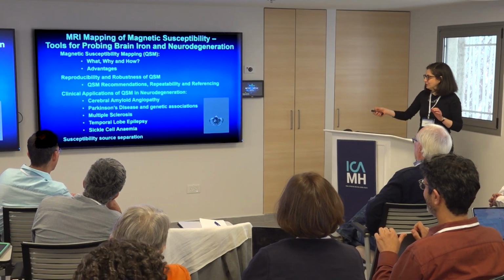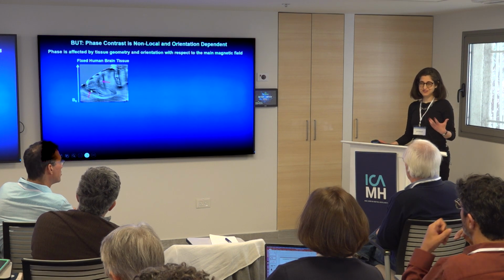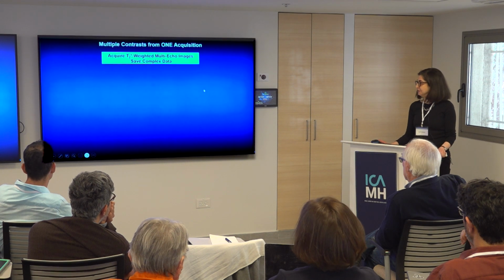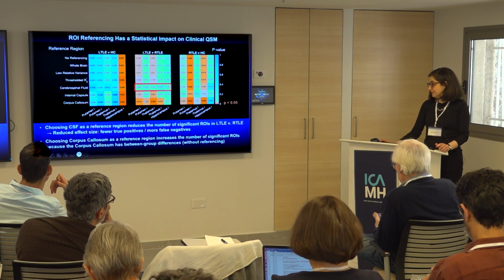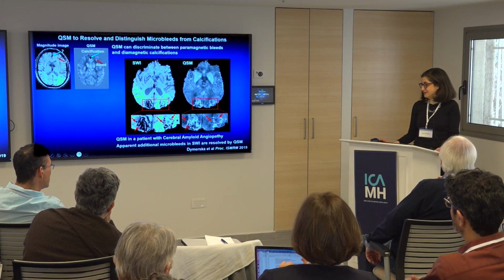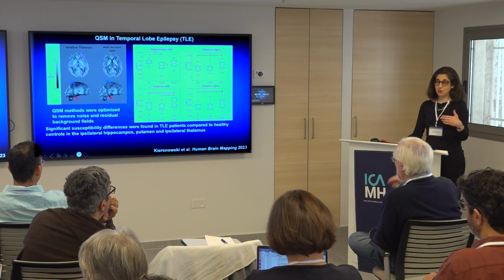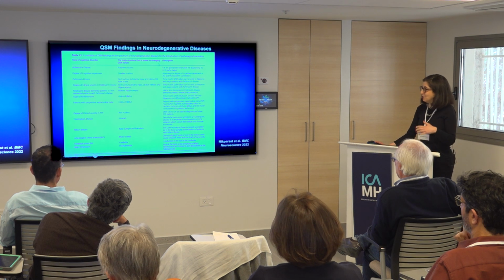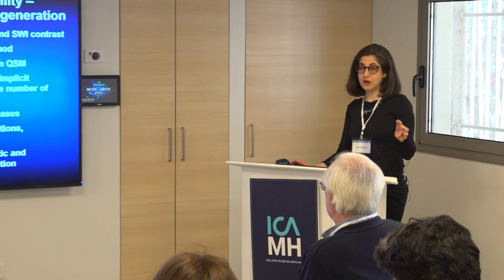Prof Karin Shmueli